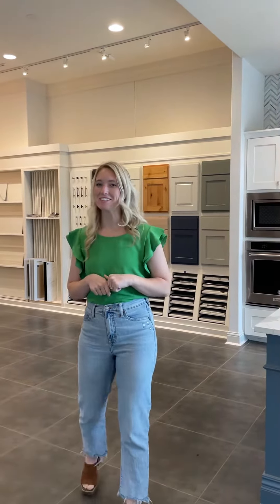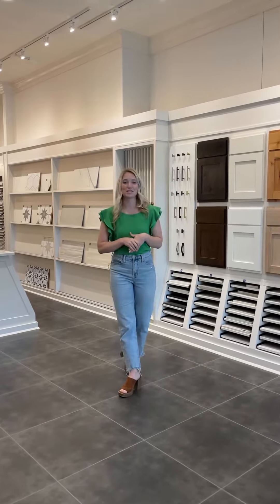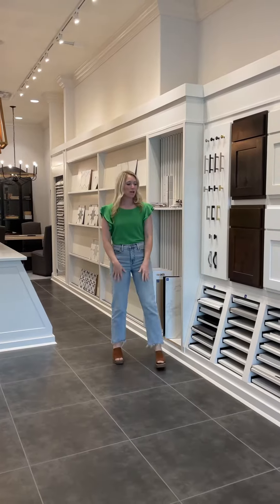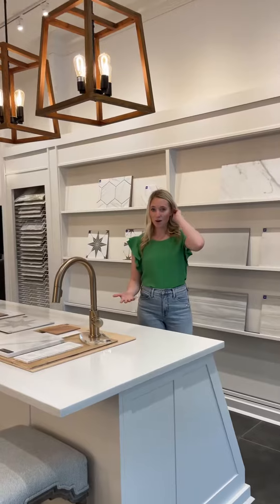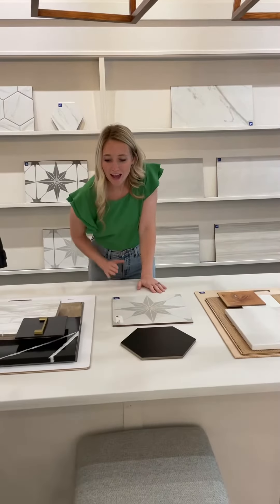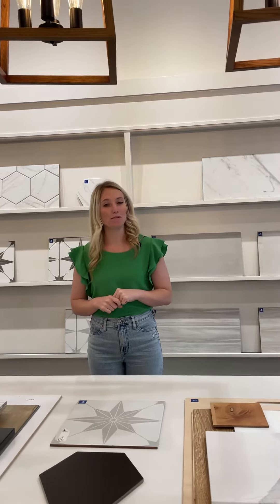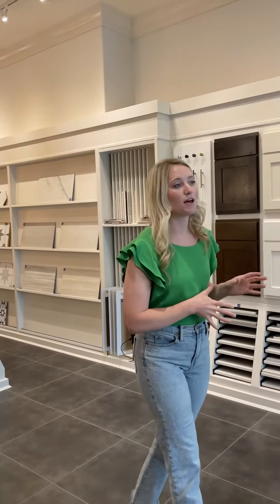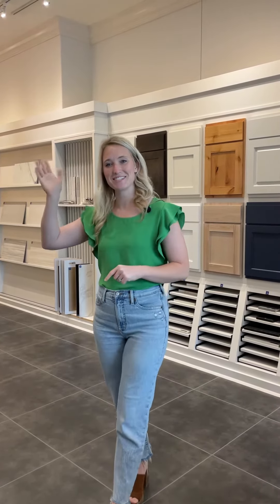Design Studio Open House